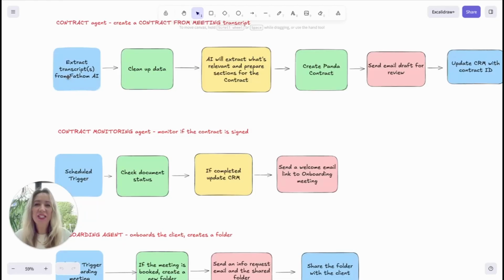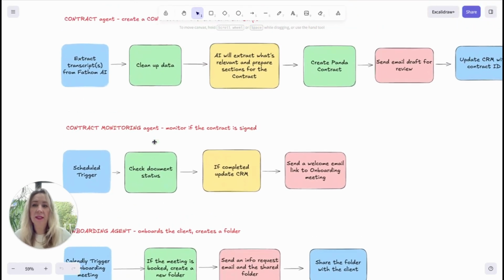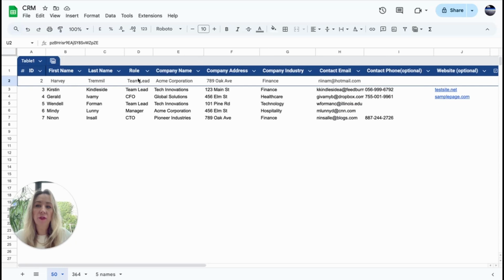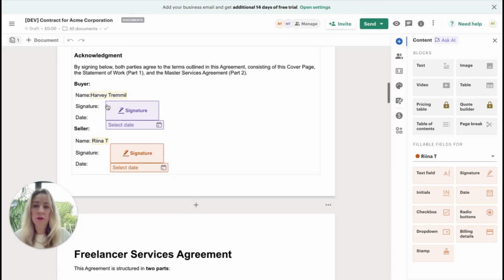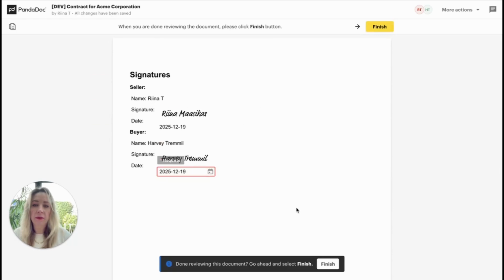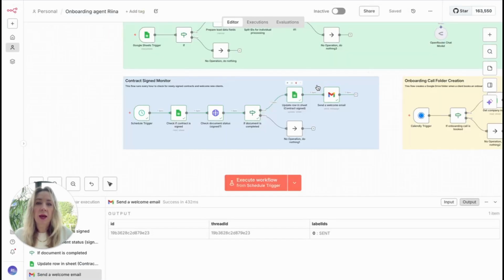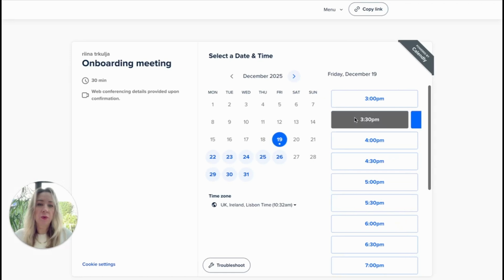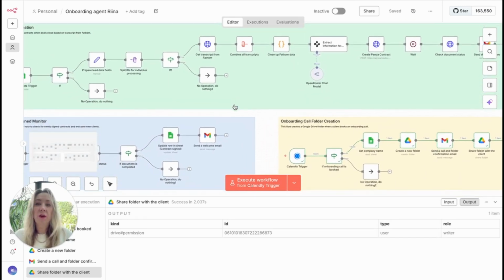Contract Agent 2026 - Automate Contract Creation and Client Onboarding with AI. Happy New Year!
In this video, I walk you through an automated workflow that generates contracts from call transcripts using AI, specifically Fathom AI. Once a client signs the contract, a welcome email is sent, and the CRM is updated accordingly. I also demonstrate how the workflow schedules an onboarding meeting and creates a Google Drive folder for the client. Please take a moment to review the process and let me know if you have any questions or feedback. I hope you find this automation helpful for streamlining your client onboarding!